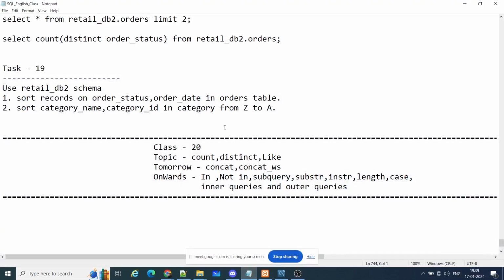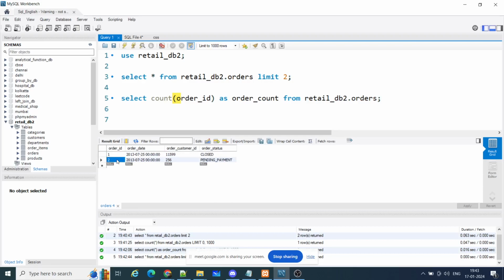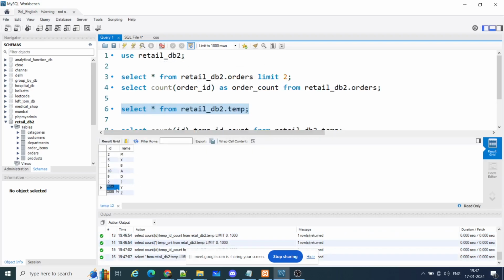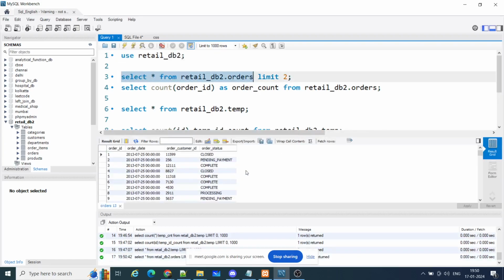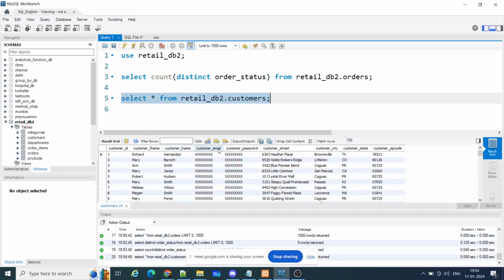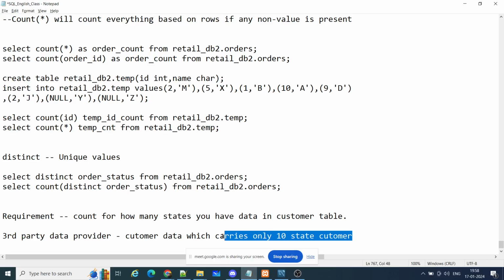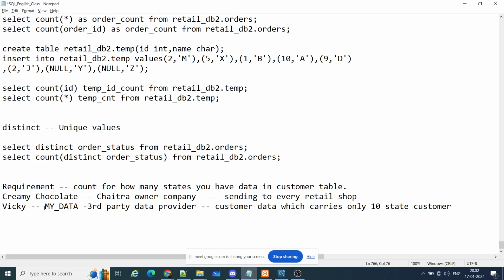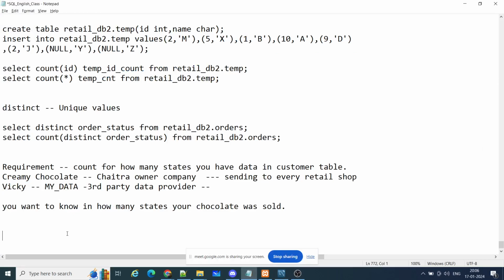SQL English Class 20 Count in detail, use of distinct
In this video you will see detail aspects of count in sql and then you will also learn about distinct keyword and its uses.